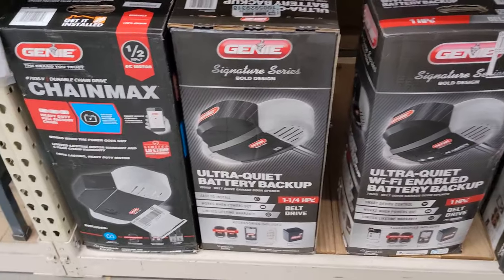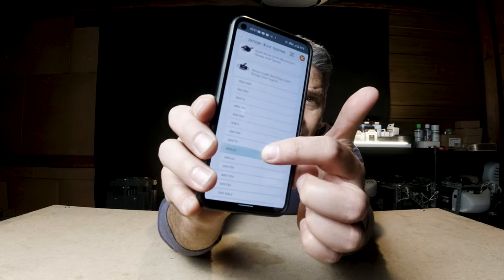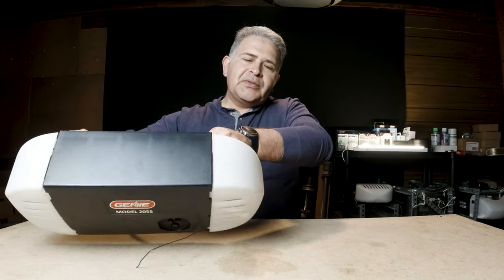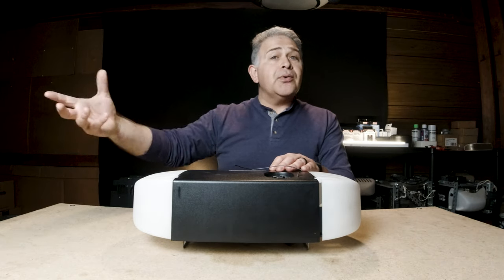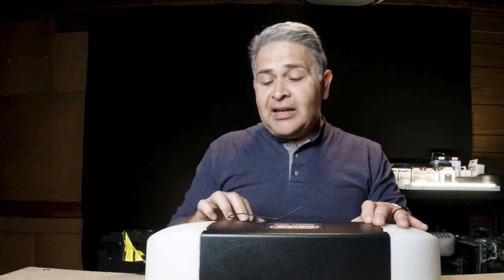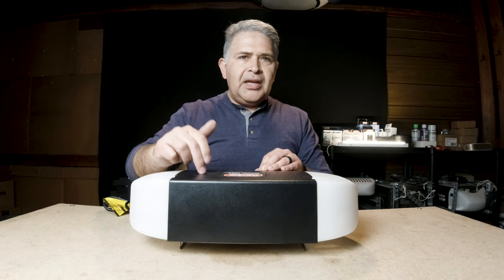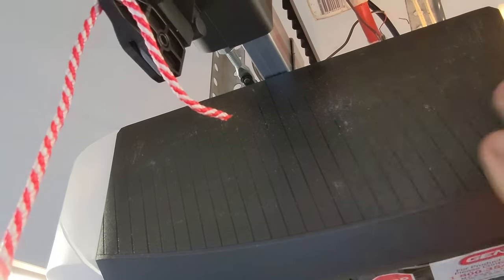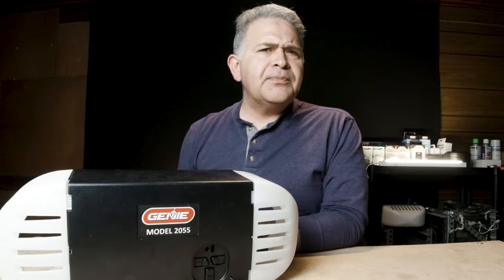GENIE Signature Series Garage Door Opener - Is this motor a MISTAKE?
Let me save you the trouble. The GENIE Signature Series garage door opener motor is (in my opinion) a mistake. This video will cover the two aspect of this motor that I feel are a mistake. Thus if you want to avoid these mistakes, watch this video.

These GENIE garage door motor models are worth considering:

Genie StealthDrive Connect Model 7155-TKV Smartphone-Controlled Ultra-Quiet Strong Belt Drive Garage Door Opener, Wi-Fi & Battery, Backup - Works with Amazon Alexa, Google Home, SmartThings

Genie QuietLift Connect – WiFi Smart Garage Door Opener with Added Wireless Keypad, ¾ HPC Smart Belt Drive – Compatible with Alexa and Google Assistant, Model 3053-TKV

Genie ChainDrive 550 Garage Door Opener - Heavy-Duty Chain Drive System - Includes 2, 3-Button Remotes, Wall Console, Wireless Keypad, Safe T-Beams - Model 2035-TKV,Black

Genie Chain Drive 750 3/4 HPc Garage Door Opener w/Battery Backup - Heavy Duty Chain Drive - Operate your garage door when the primary power is out - Wireless Keypad Included, Model 7035-TKV,BLACK

Genie 7055-KV garage door opener, Black

Anker Portable Power Station, PowerHouse II 400, 300W/388.8Wh, 110V AC Outlet/60W USB-C Power Delivery Solar Generator for Camping, Road Trips, Emergency Power, and More